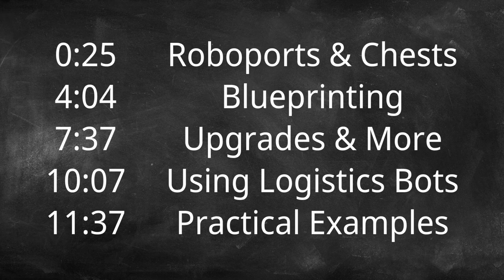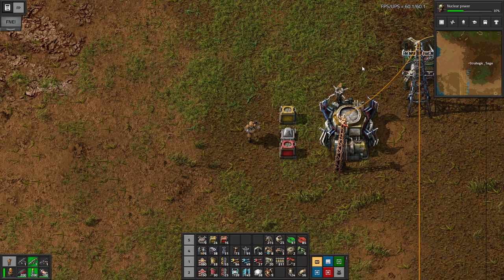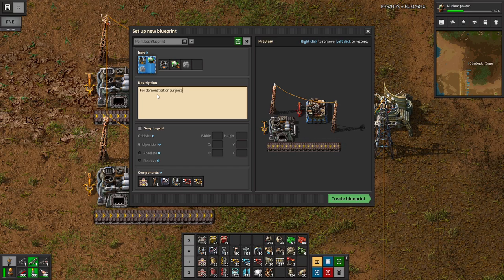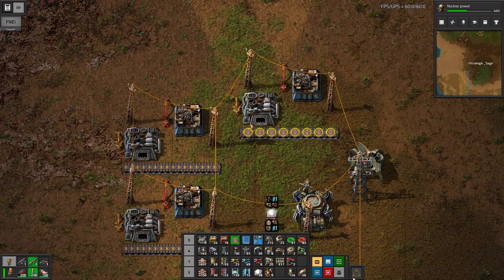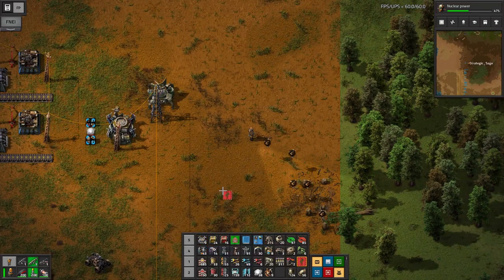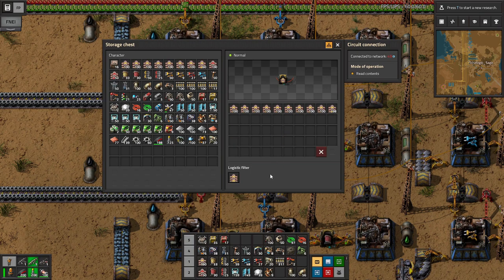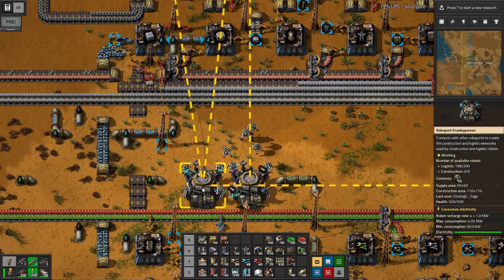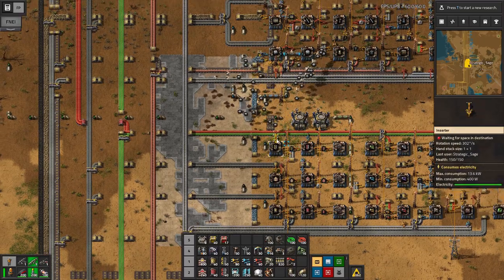Robots Demystified | Factorio 1.1 Tutorials for New Players #35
Recommend research order so far:

(Burner Phase)

(Jump-Start Factory)

Military
Heavy Armor
Military 2

(General Upgrades)

(Pre-Oil Military)

(Chemical)

0:00 Introduction
0:25 Roboports & Chests
4:04 Blueprinting
7:37 Upgrades & More
10:07 Using Logisitics Bots
11:37 Practical Examples